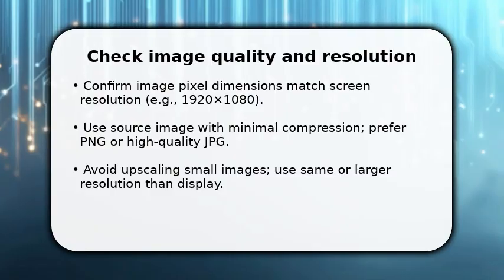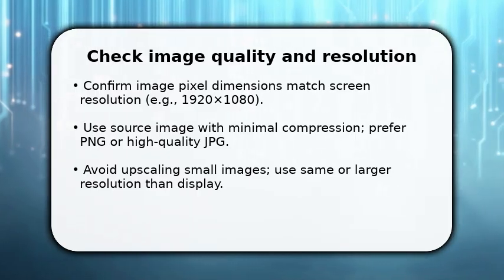How to Get a Non Blurry Desktop Background - Step by Step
How to Get a Non Blurry Desktop Background - Step by Step | 🔒 Surfshark VPN Deal — Stay private and secure. $1.99/mo + 3 Months Free ▸

Learn the essential steps to set a clear, non-blurry desktop background with our comprehensive guide. Discover how to choose high-resolution images and optimize them for your screen size without losing quality.

non blurry desktop background, clear image wallpaper, high resolution display settings, optimize desktop picture, step by step guide to non-blurred screensaver